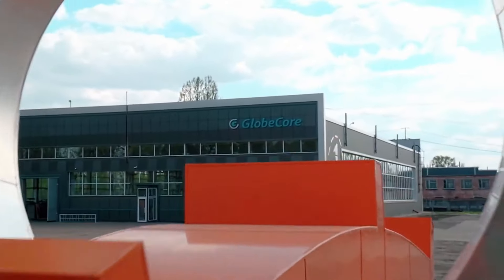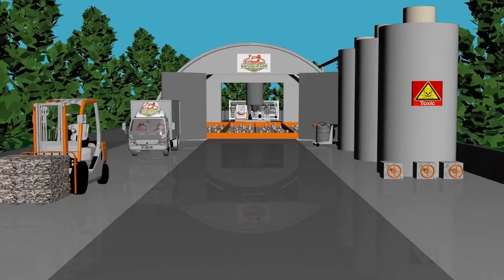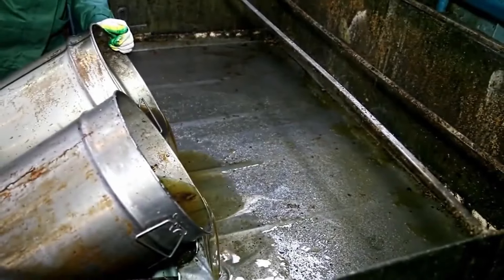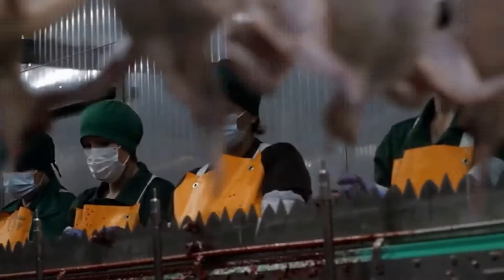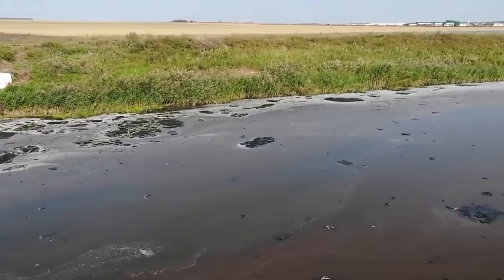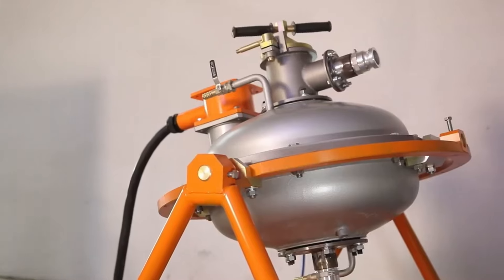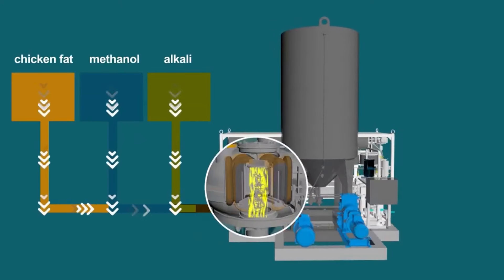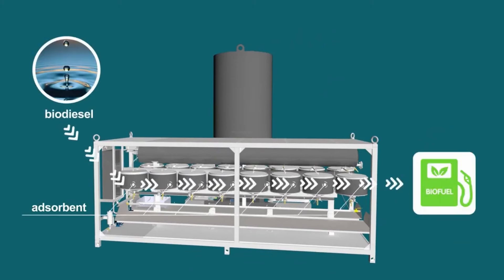Biodiesel Production from Chicken Fat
More details We present to your attention biodiesel production technology and equipment.

GlobeCore professionals have developed a new solution that involves biodiesel production from chicken fat. The resulting fuel can be used both at poultry farms and by representatives of private businesses interested in producing biodiesel from cheap raw materials.

The GlobeCore technological line uses a vortex layer device to carry out a transesterification reaction wherein the feedstock is exposed to a rotating electromagnetic field, ferromagnetic particle impacts, ultrasonic vibrations, and cavitation. This ensures microdispersed mixing, and transesterification occurs in a matter of seconds.

The resulting mixture is then separated into biodiesel and glycerin, and biodiesel is purified from residual catalyst by running through a special sorbent. The output is finished biodiesel with a good flammability and a high cetane number.

Therefore, the use of GlobeCore technologies makes it possible to arrange the processing of environmentally hazardous waste from poultry farms and to reduce the amount of harmful emissions from motor vehicles through applying alternative fuels. A slight adjustment of the technology allows for biodiesel production from the vegetable oils which are not suitable for human consumption.